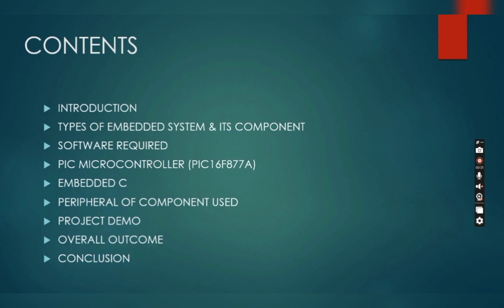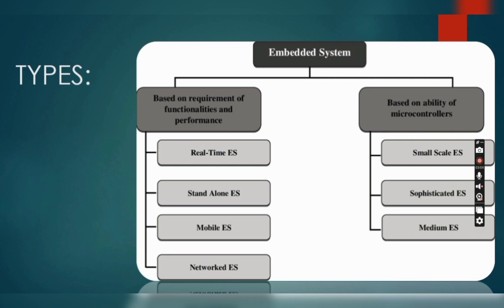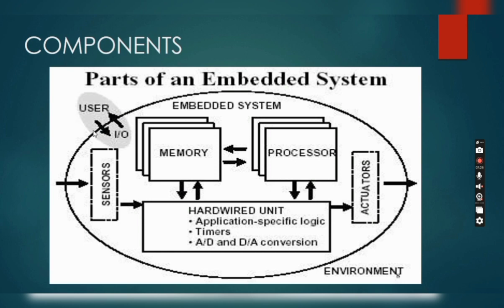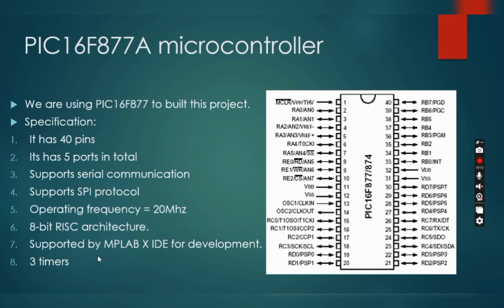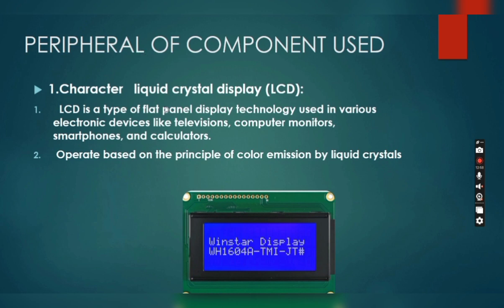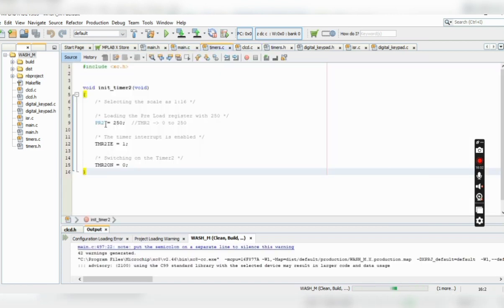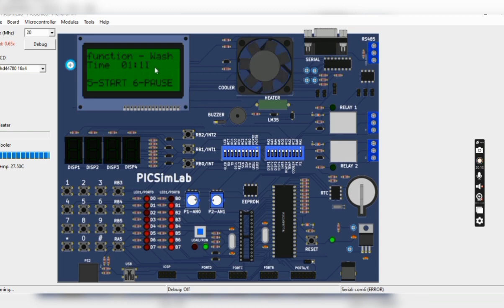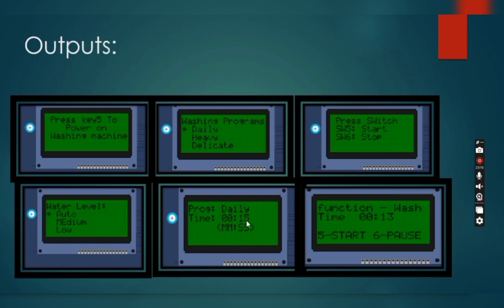Washing machine simulation using PICsimlab || Emertxe internship